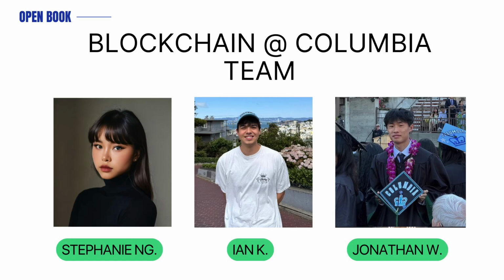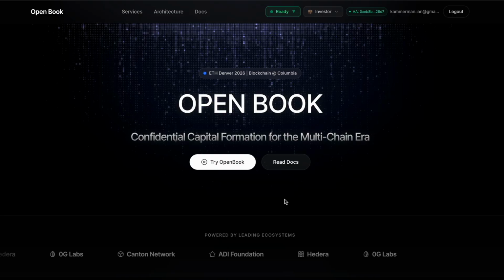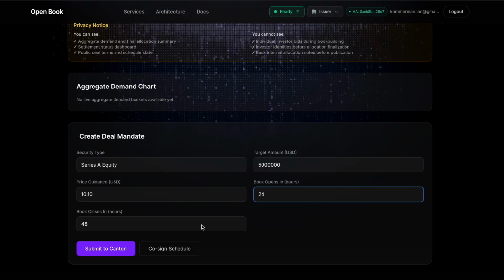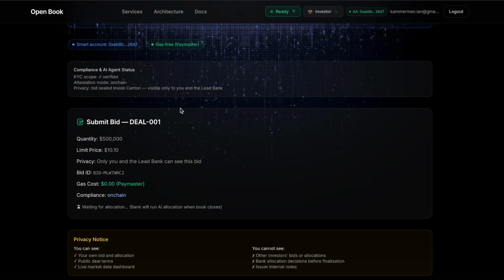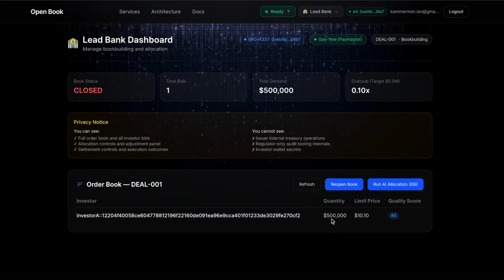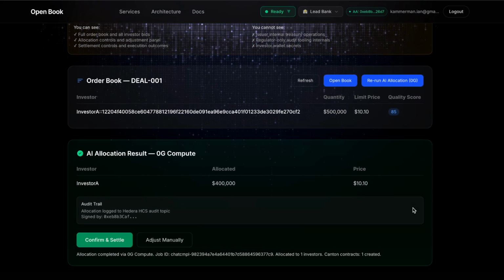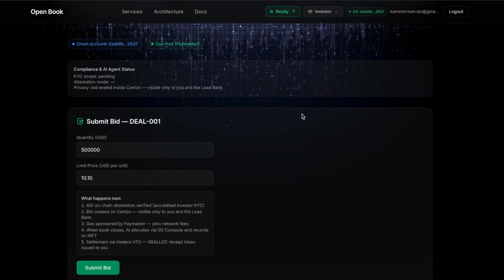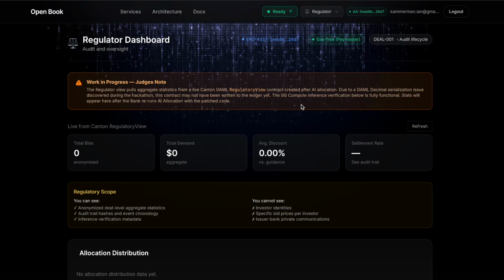OpenBook Demo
ETHDenver 2026